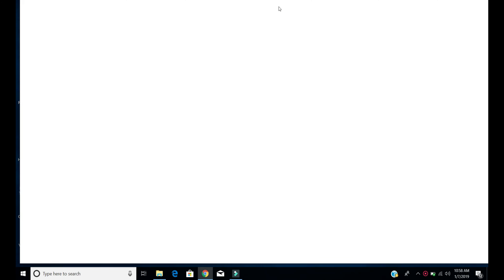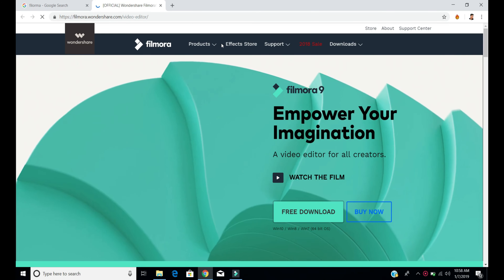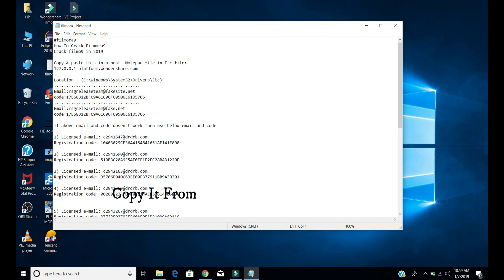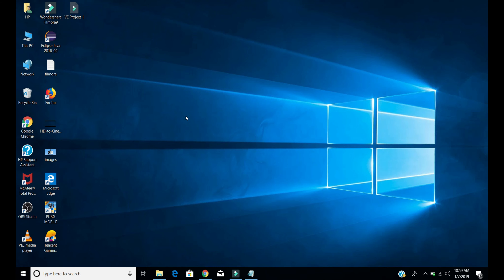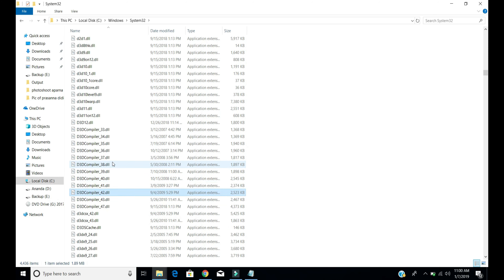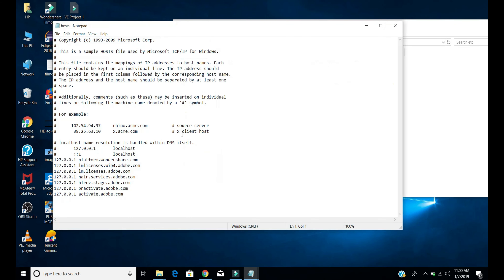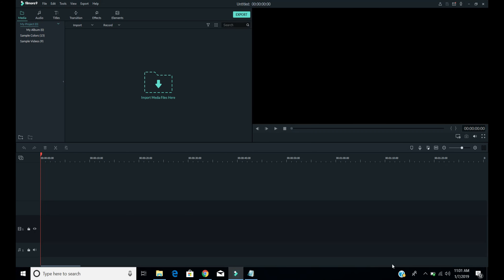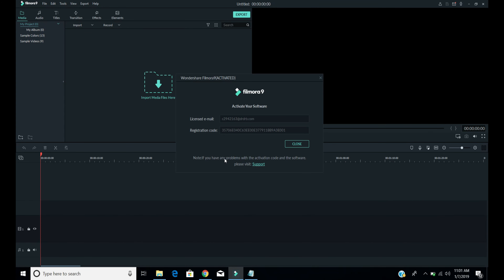How to download filmora for free 2019 | 100% Working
In this video i showed you How to download filmora for free 2019 | 100% Working, Follow The steps and you will be able to use filmora 9 for lifetime.

How To Crack Filmora9
Crack filmo9 in 2019

Location - (C:\Windows\System32\Drivers\Etc)
code:17E68312BFC9A61C00F69506E61D5705
code:17E68312BFC9A61C00F69506E61D5705

if above email and code dosen"t work then use below email and code

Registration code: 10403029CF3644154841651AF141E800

Registration code: 510B3C20A9E54E0FF1D2FC28BAD1220E

Registration code: 35706E040C63EE00E377911BB9A3B301

Registration code: 00289623F7B3B81E14AEB526144B6D08

Registration code: D772BE0279AFE60AF0E1D2109CA89A19

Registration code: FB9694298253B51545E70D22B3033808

Registration code: 17E68312BFC9A61C00F69506E61D5705

Registration code: 0511BC07A779170C76CDE8282839FA07

Wondershare Filmora 9 Crack

how to install filmora 9 in Windows 10